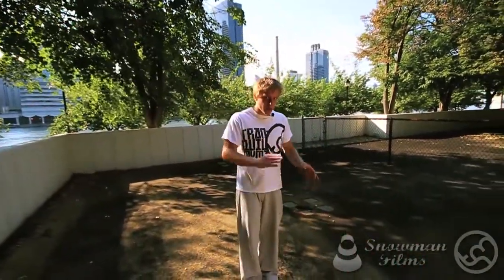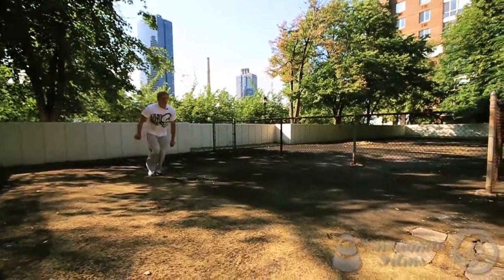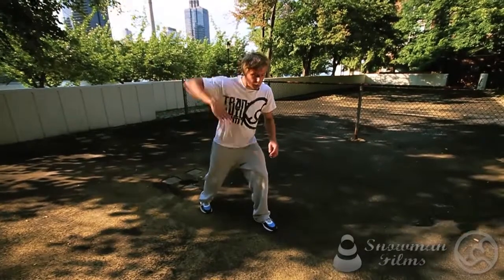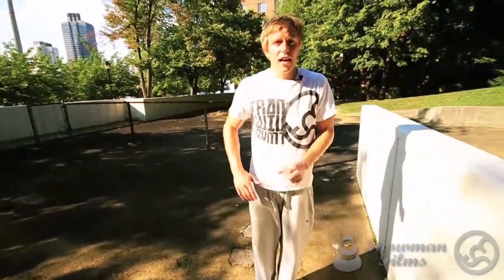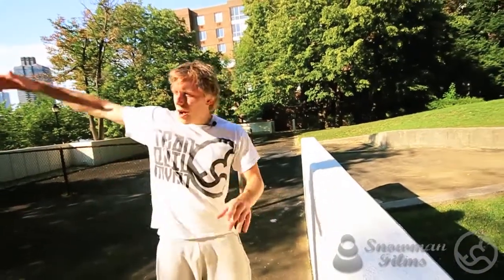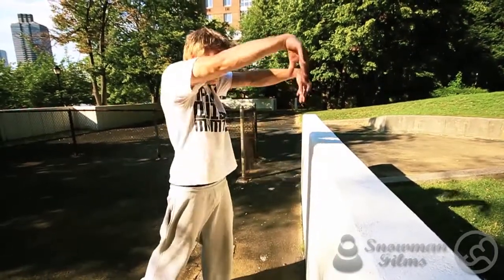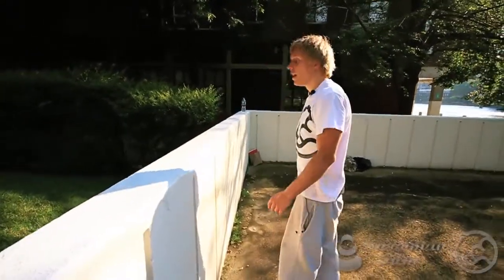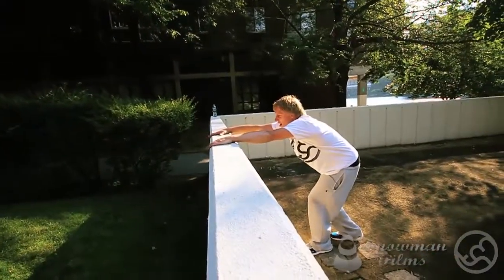Parkour From Scratch #13 - Kong Vault/Catpass Tutorial - How to start Parkour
Also known as the Cat pass, a Monkey Vault variation or Saut de chat involves diving forward over an obstacle so that the body becomes horizontal, pushing off with the hands and tucking the legs, such that the body is brought back to a vertical position, ready to land.

For a more in depth look into the Kong Vault be sure to check out

Please hit LIKE and FAVORITE so others have the chance to see and use these videos to learn and grow.